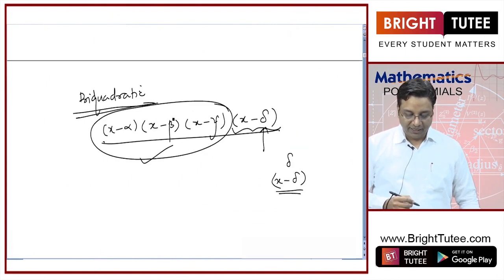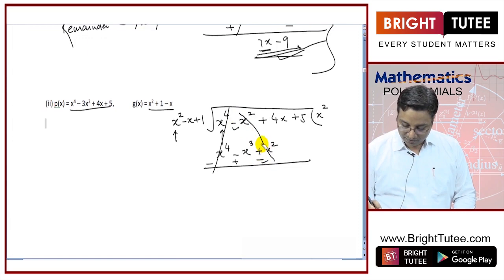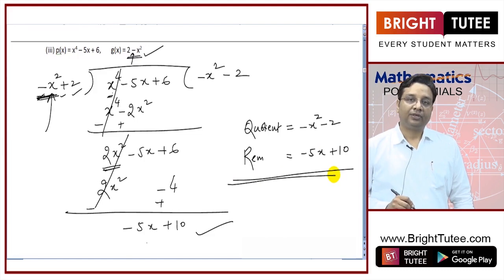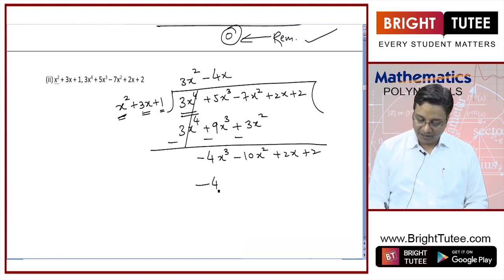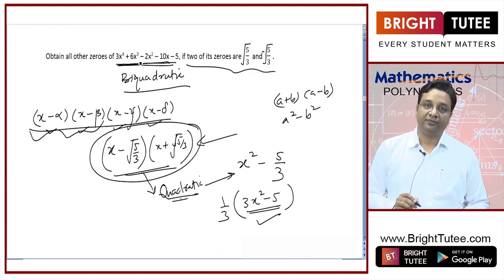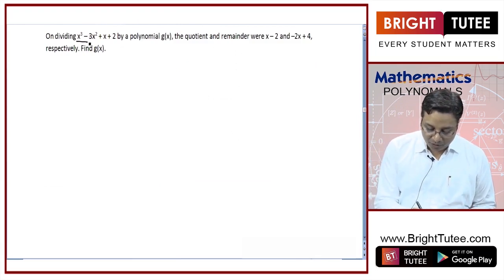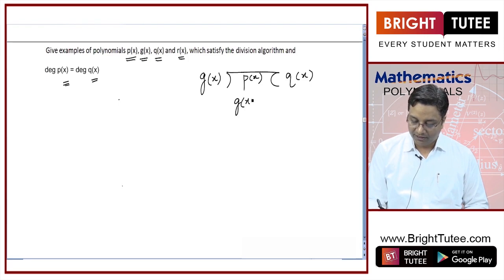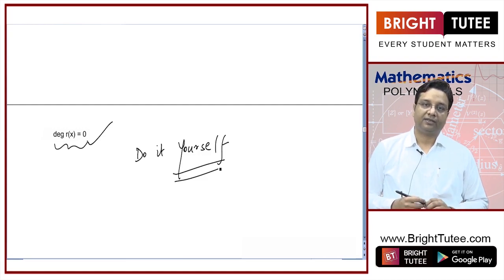1 2 Topic 3 Division Algorithm for Polynomials Part 2